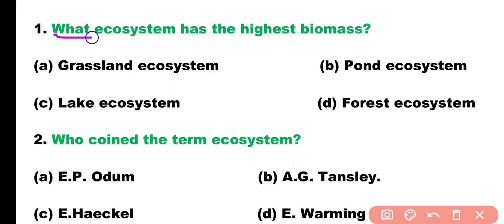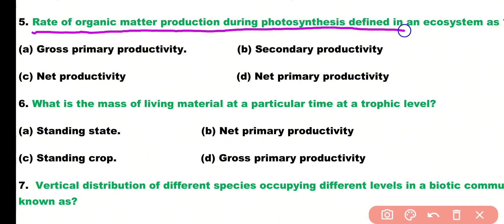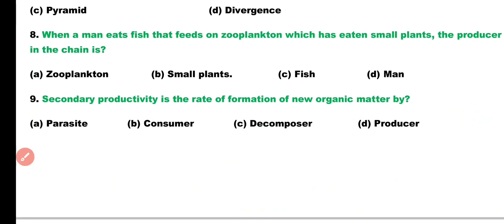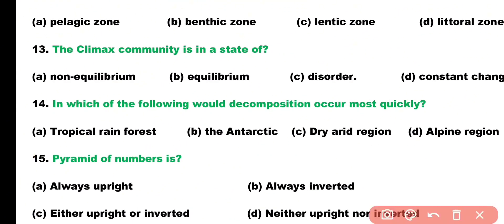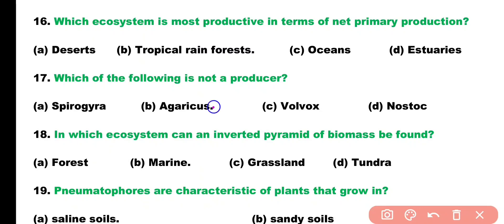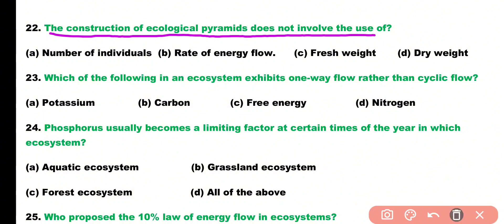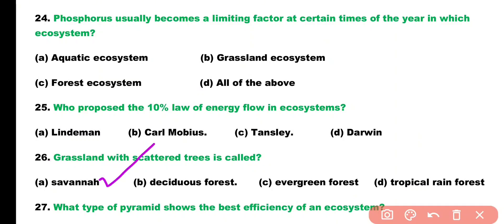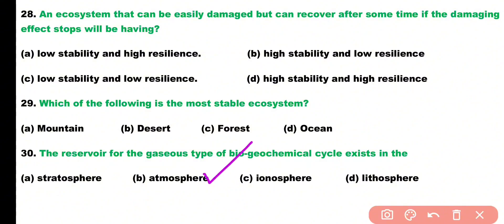Ecosystem MCQ 2026 | Biology Practice Set | Biology MCQ for All Competitive Exams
In this video I will discuss 30 most important and expected MCQs questions for all competitive exams of biology such as PPSC FPSC NEET Biology and MSC Entrance Exam MCQs.